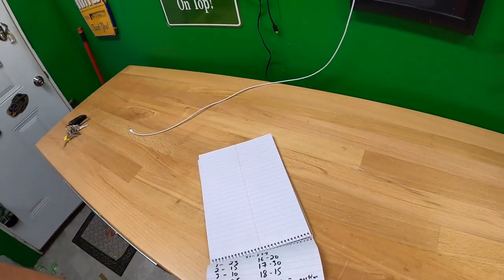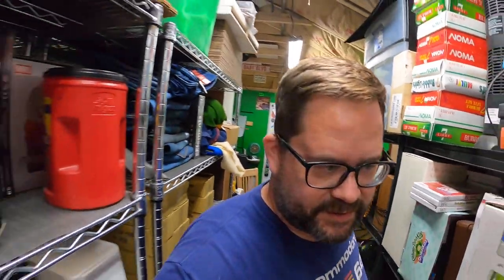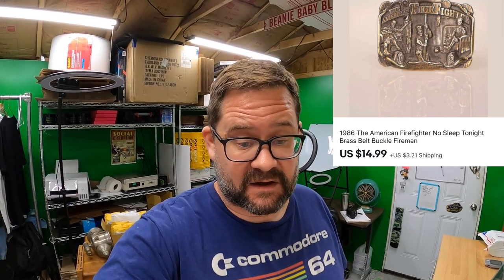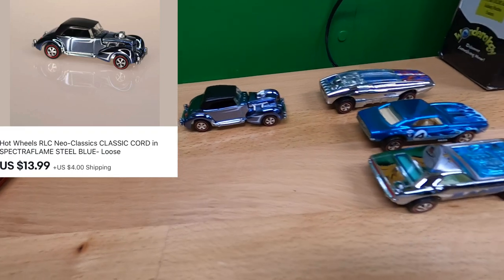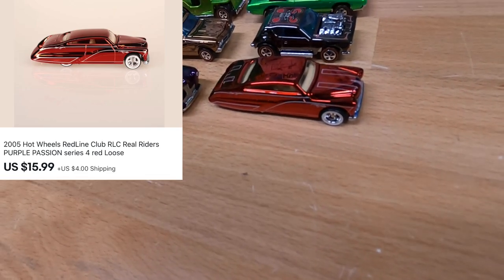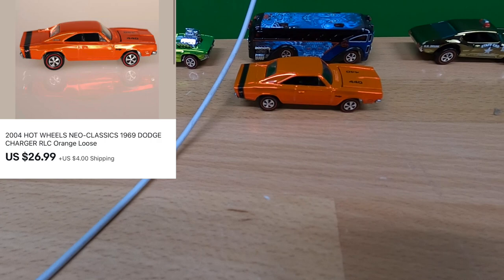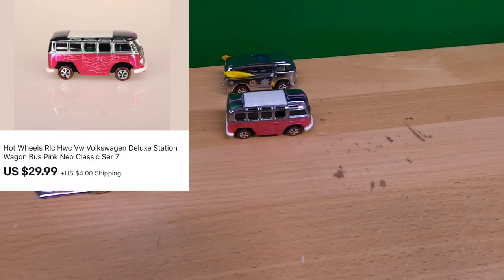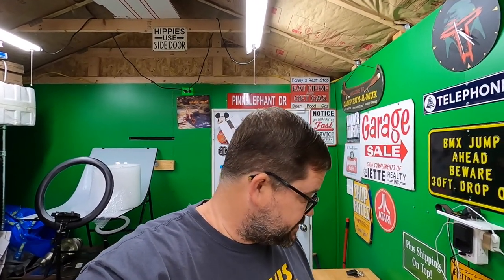Am I OVEREXTENDING myself on EBAY?